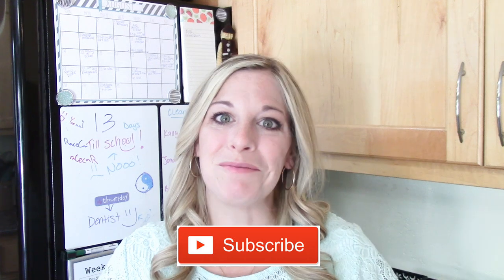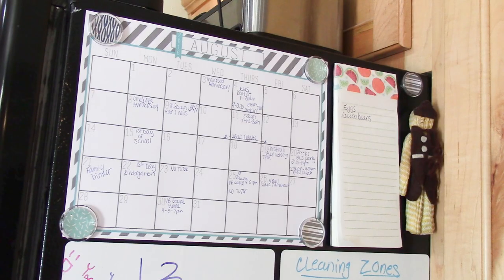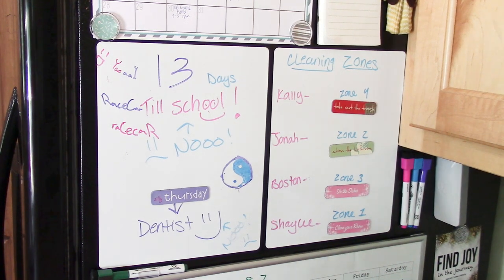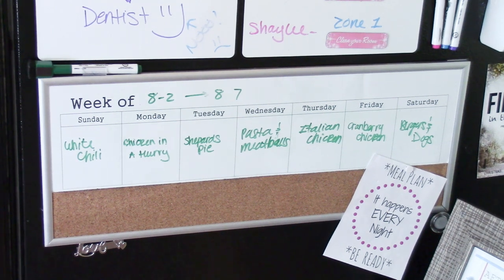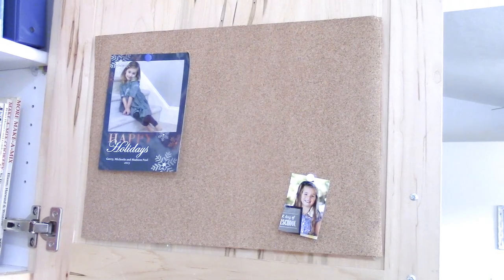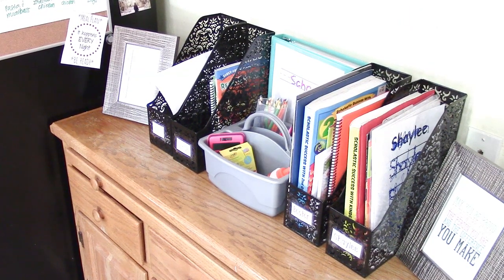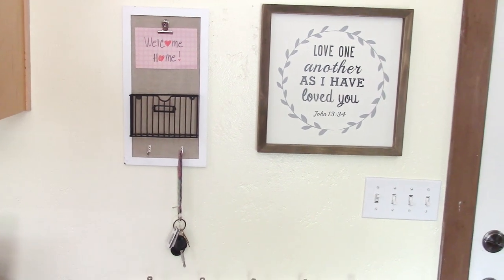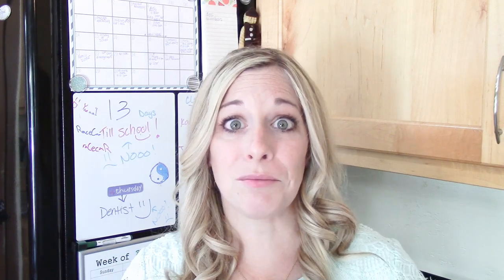How To Create A Family Command Center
Today I’m collaborating with Cass from Clutterbug and today we’re sharing how we created our family command centers.

Periscope-Shesinherapron